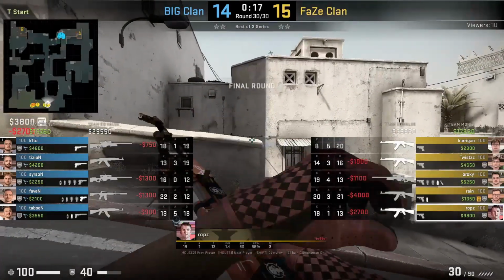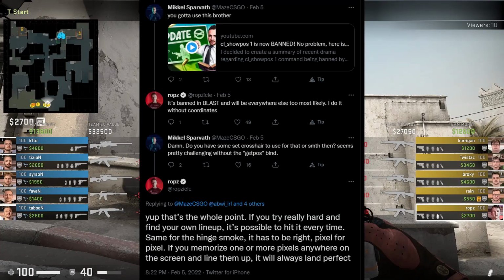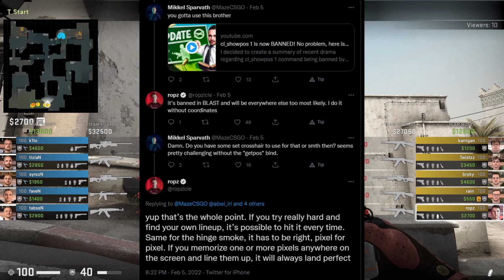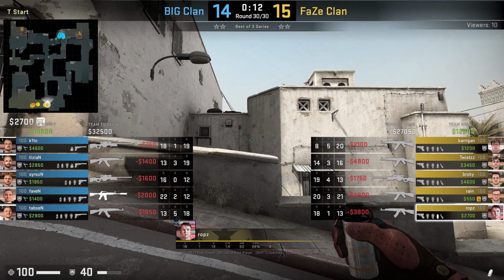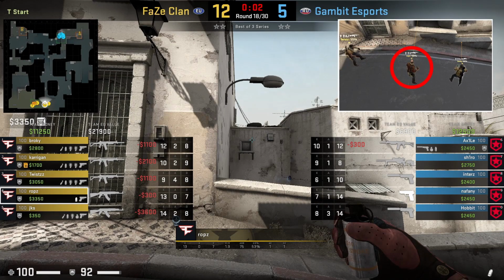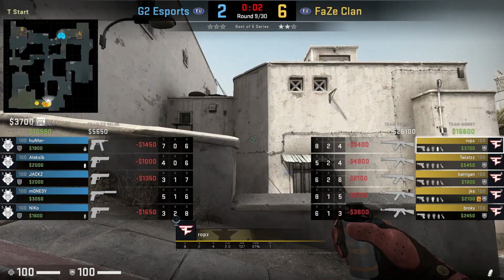ropz Dust2 FAST Xbox Smoke (CS:GO TRICKS AND TIPS)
ropz smokes Xbox from certain spawns on Dust2